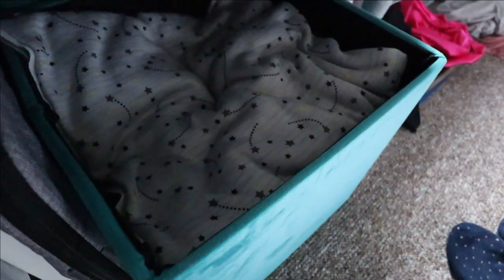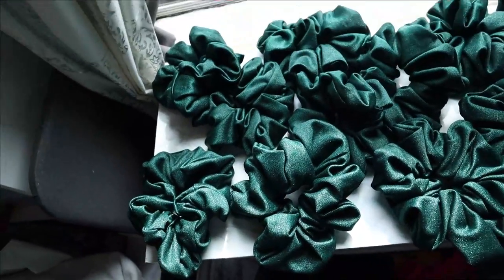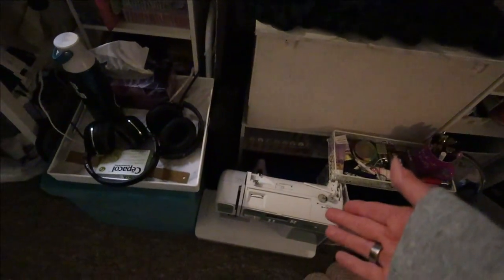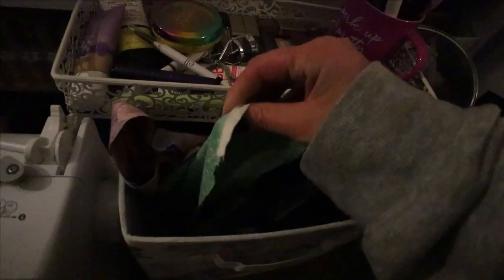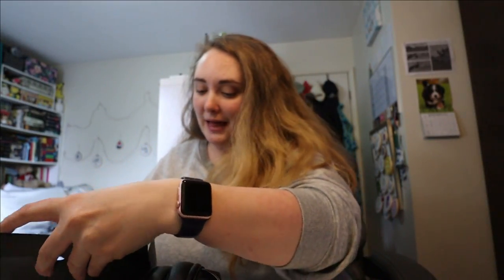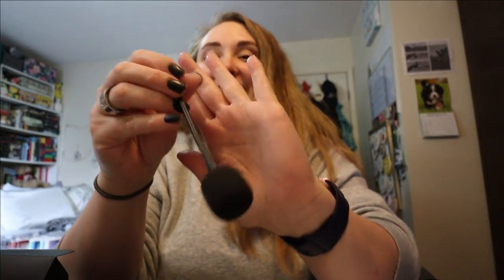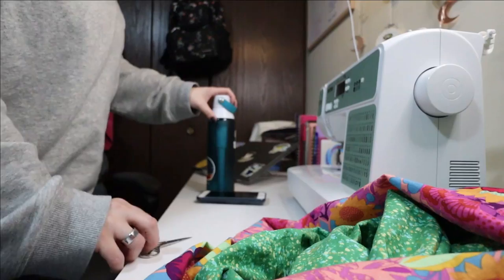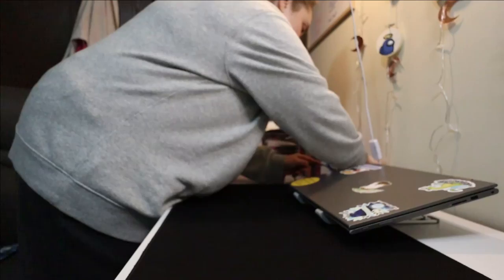Working hard, sewing some, having a good time.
I sewed until I got bored. I worked a lot. But I enjoyed myself.

Etsy Shop

Equipment:
Camera: Canon EOS M50
Mic: Rode Wireless Go
Tripod: Manfrotto MTPIXI-B PIXI Mini Tripod
Editing Software: Filmora